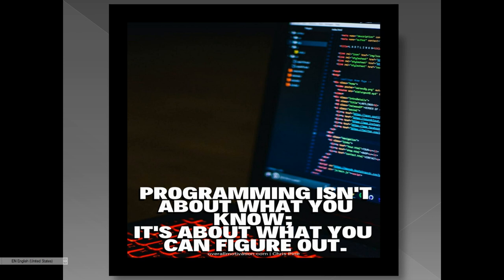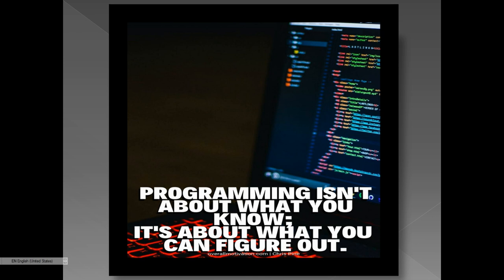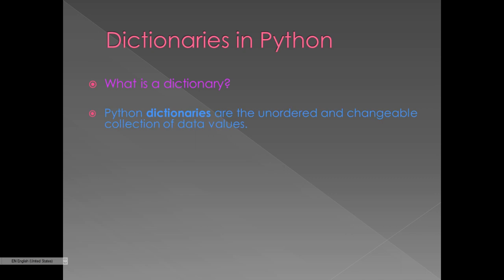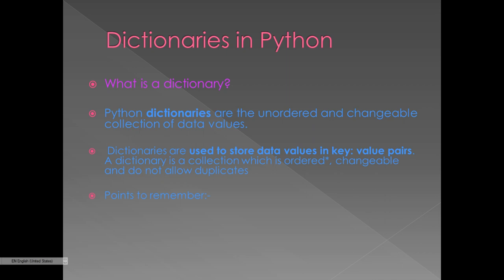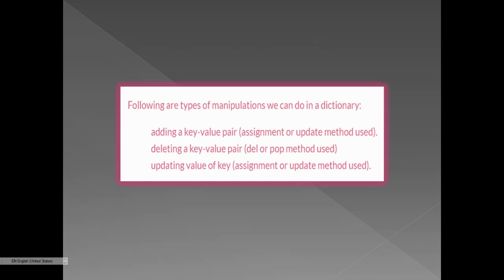Lesson 6: Dictionaries in Python